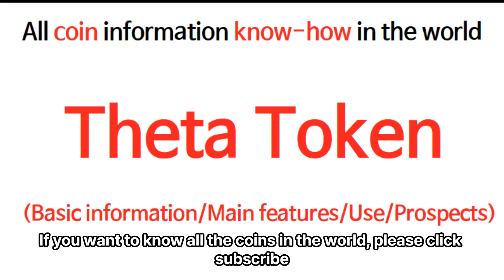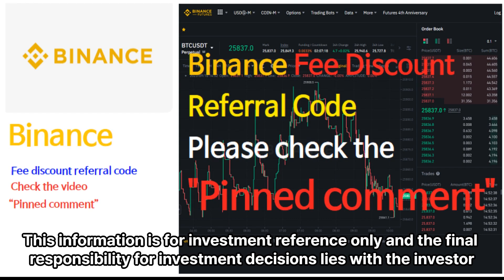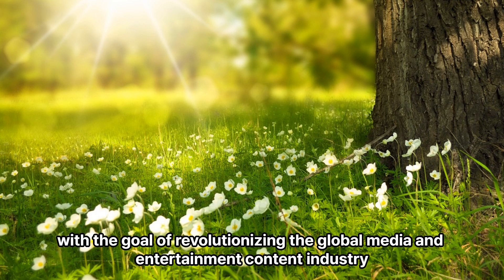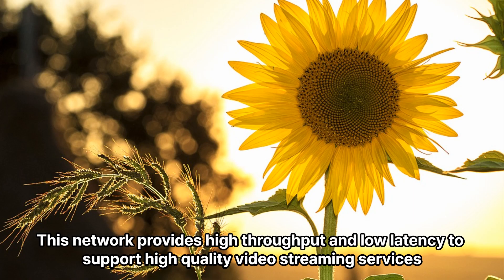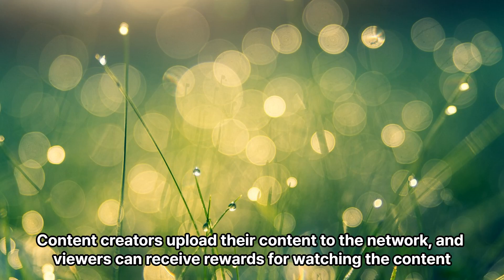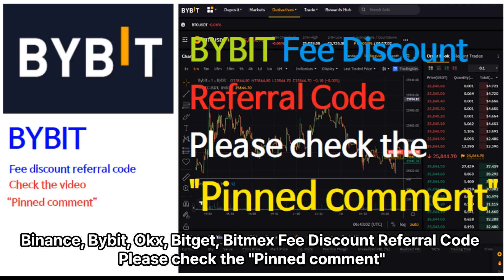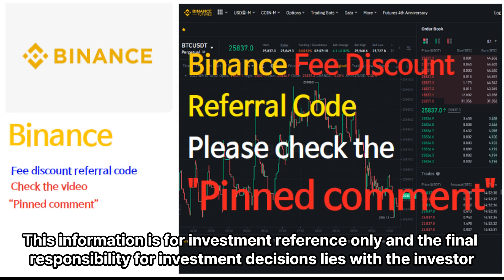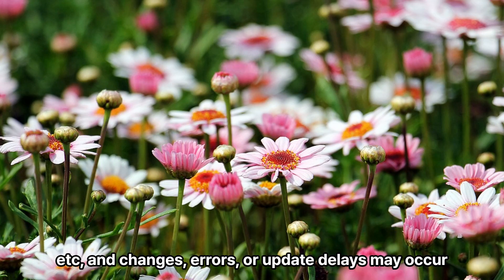Theta Token coin information(bitget binance bybit bitmex okx referral fee discount benefits)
This information is for investment reference only and the final responsibility for investment decisions lies with the investor
Theta Token is a blockchain project building a decentralized video streaming network
with the goal of revolutionizing the global media and entertainment content industry
Theta Token leverages blockchain to provide high-quality video streaming services and build a decentralized ecosystem that rewards content creators and viewers
Let’s take a look at the main features and functions of Theta Token:
Video Streaming Network: Theta Token operates a decentralized video streaming network comprised of nodes worldwide
This network provides high throughput and low latency to support high quality video streaming services
Content Ecosystem: Theta Token builds a decentralized ecosystem that rewards content creators and viewers
Content creators upload their content to the network, and viewers can receive rewards for watching the content
Proof of Staking: Theta Token uses a consensus algorithm based on Proof of Stake to enhance the security and stability of the network
Users can stake Theta tokens to operate the network and receive rewards
Theta Token Wallet: Theta Token supports a variety of wallets, allowing users to safely store and transfer tokens
Collaboration with the entertainment industry: Theta Token builds partnerships with the entertainment industry
to foster interaction between content providers and users
Theta Token is a blockchain project that seeks to innovate the entertainment industry through a decentralized video streaming network and content ecosystem,
and is popular with many users and content creators around the world
However, investing in cryptocurrency should always be considered carefully,
and it is important to closely research the technology, use cases, and market conditions of the project in question
You must be careful to stay informed and updated, and to obtain information from reliable sources
The video information is intended to allow investors to conveniently check digital asset-related information and is not intended to recommend investment
The video information was prepared for simple reference purposes based on the project team's white paper, Internet search information,
etc, and changes, errors, or update delays may occur